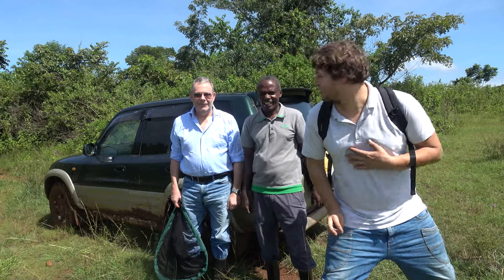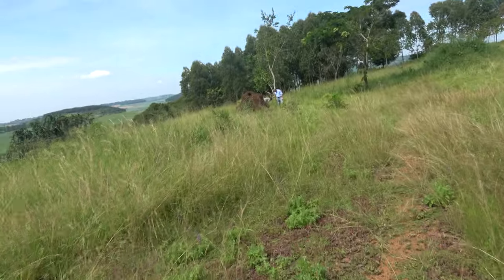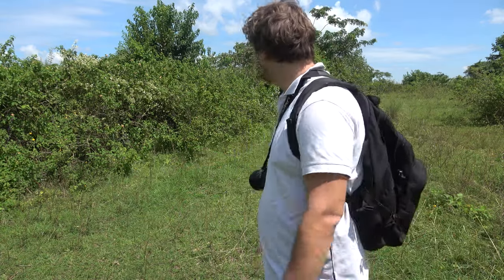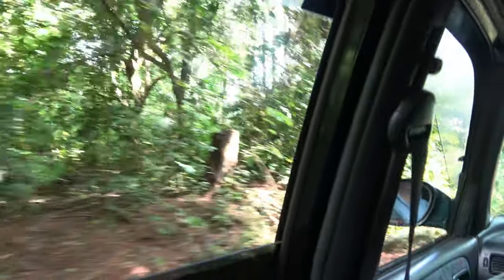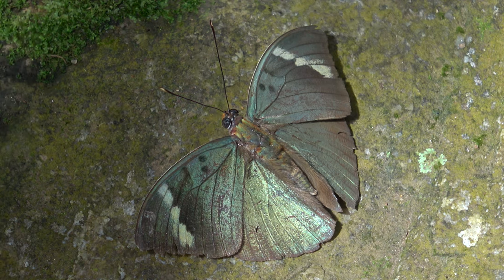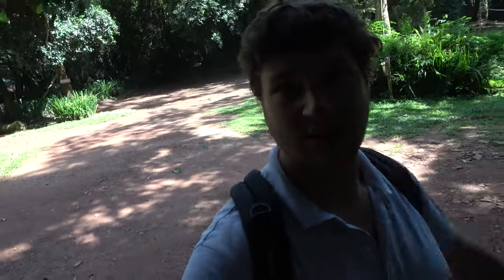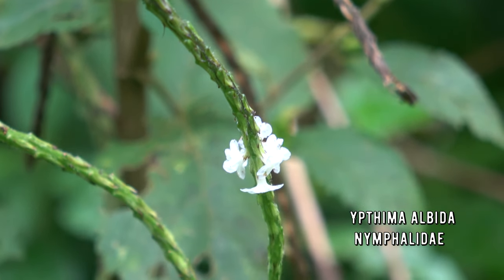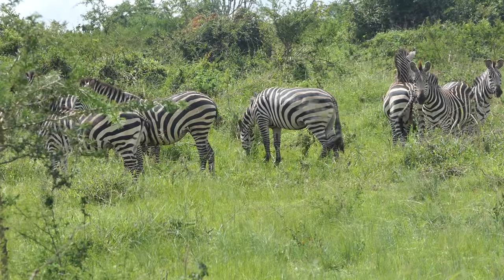My first time in Uganda: Butterfly spotting & tour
Bart Coppens enters Uganda and finds butterflies! Let's go. - Mabira forest, Butterflies in Africa (Uganda)